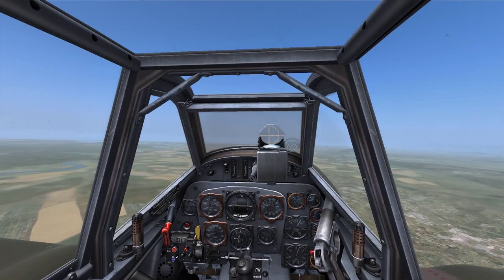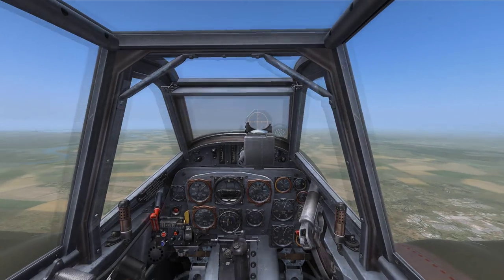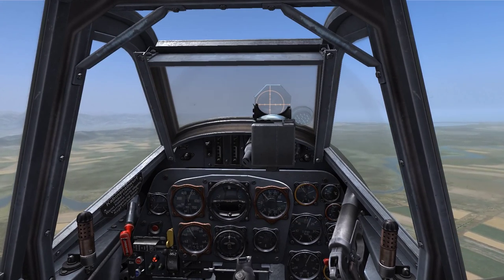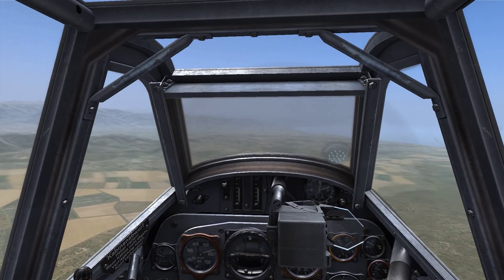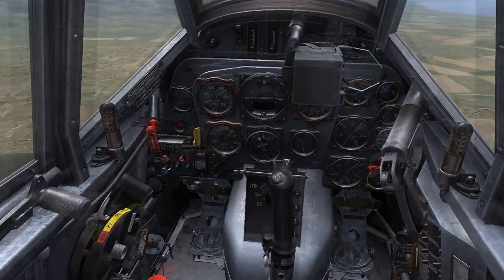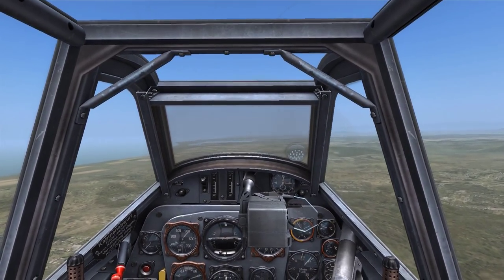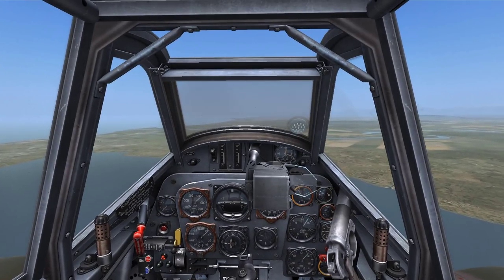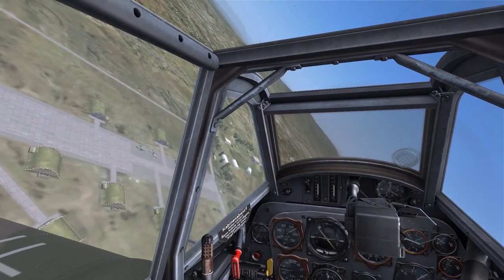DCS:World - Bf-109 K-4 Navigation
Today I go over navigation using the magnetic compass in the Bf-109 K-4 in DCS:World by flying a short flightplan consisting of four waypoints.